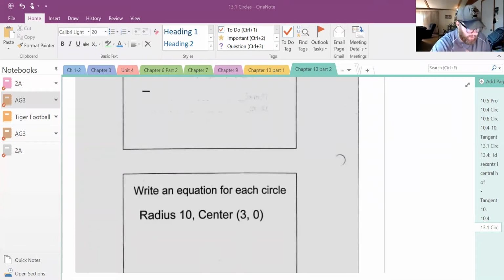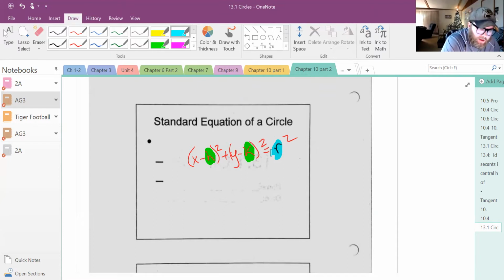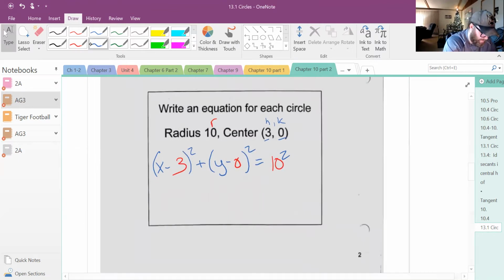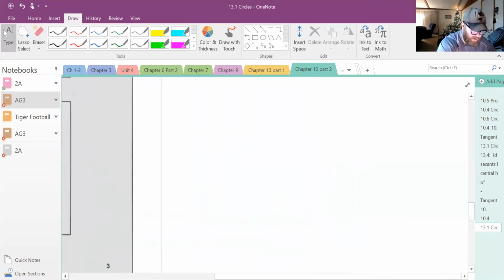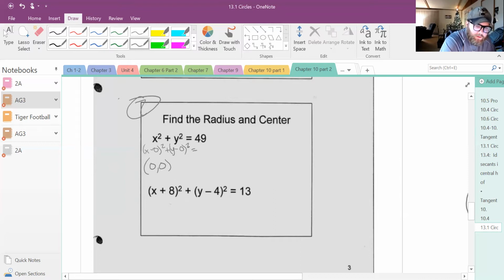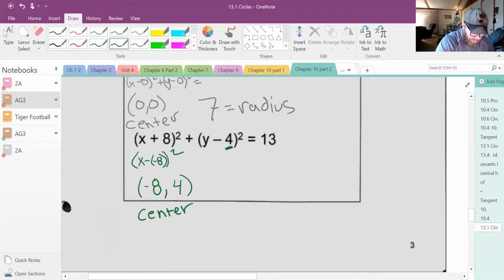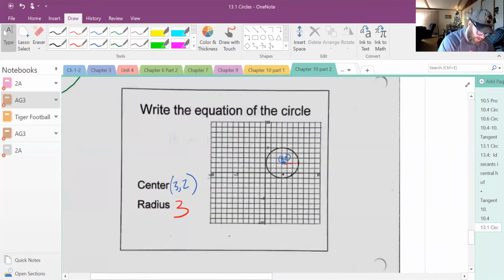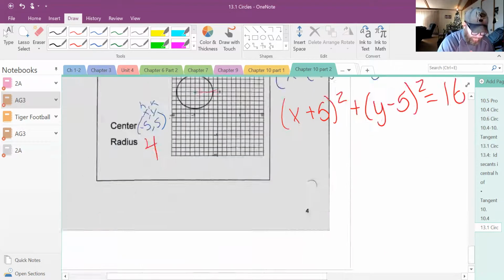Standard Equation of Circles